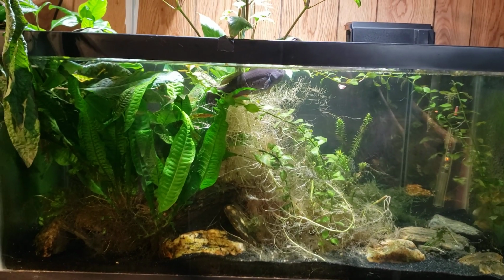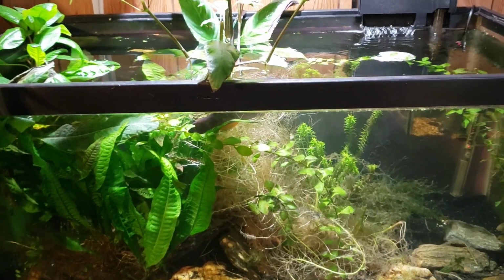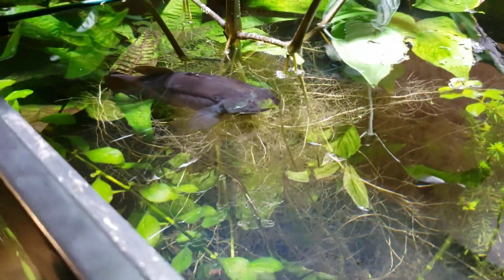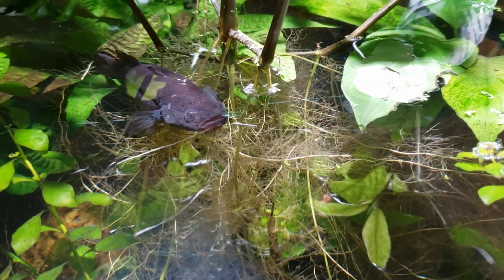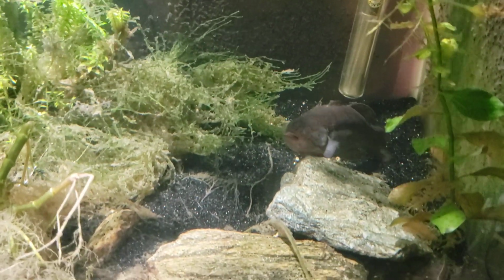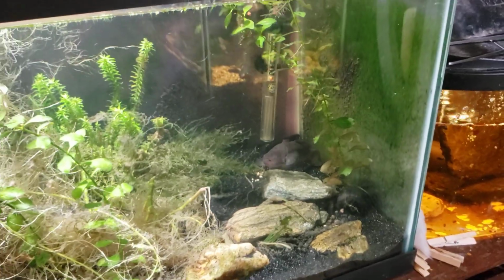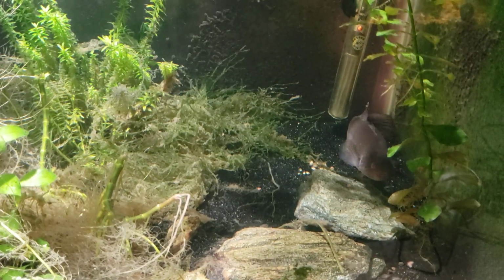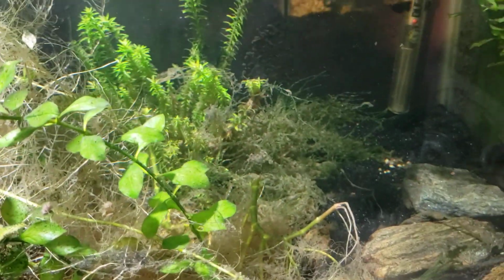Purple Spotted Gudgeon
Here's a look at my Purple Spotted Gudgeon. (Mogurnda mogurnda)